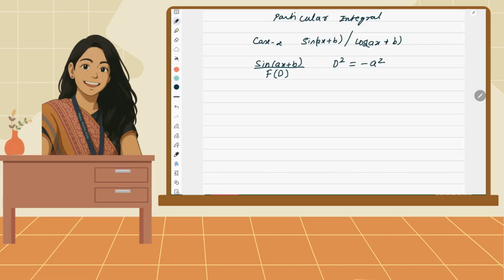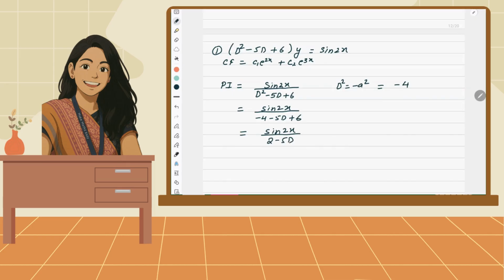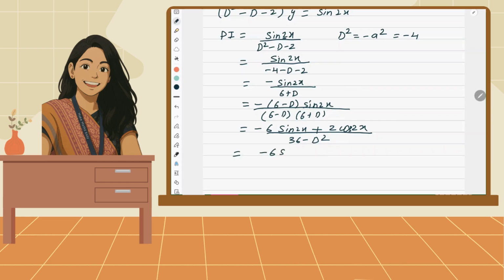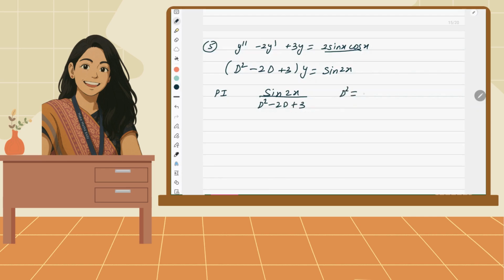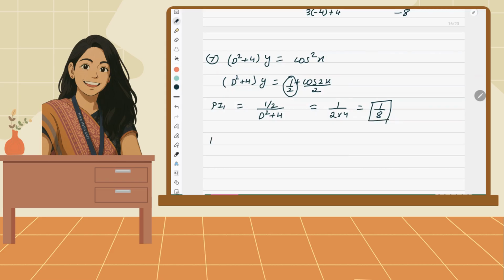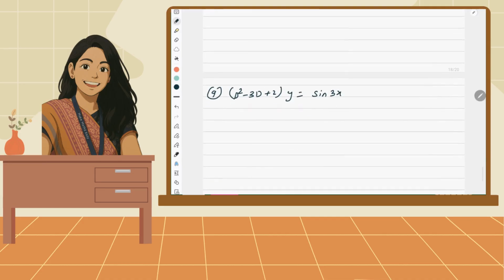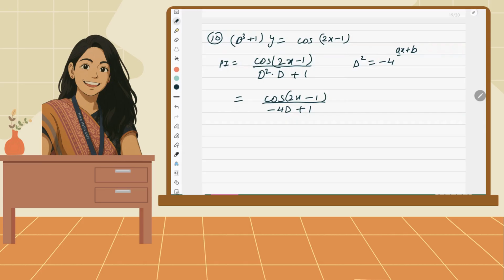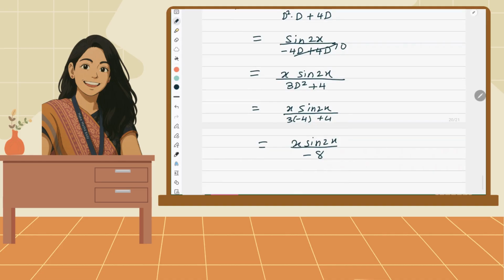Particular Integral (sinax, cosax) | Make Maths Easy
Hello Students!!
This video will help you understand the basic definition of particular Integral in an easy way.

Engineering Students
Divisibility Concept